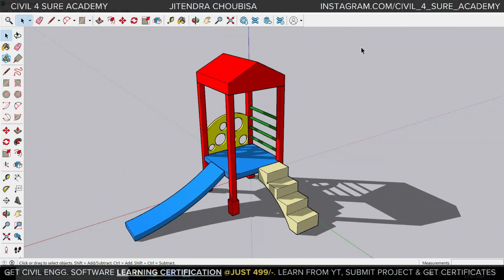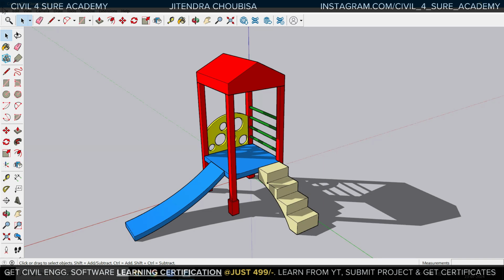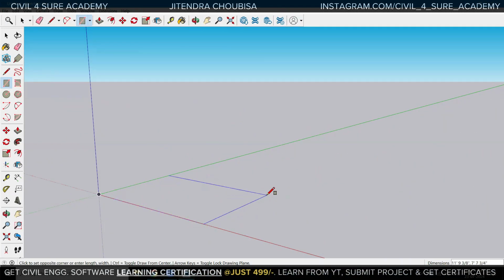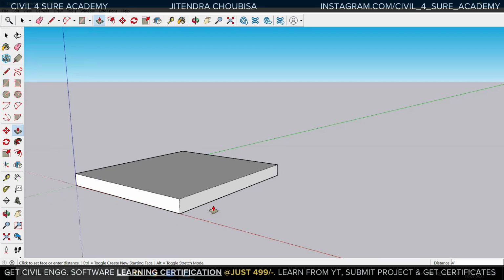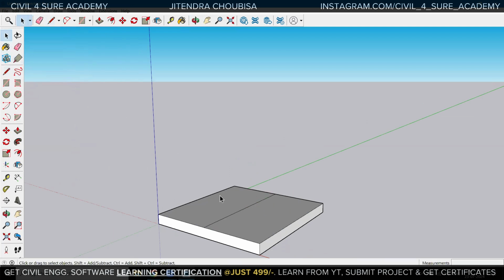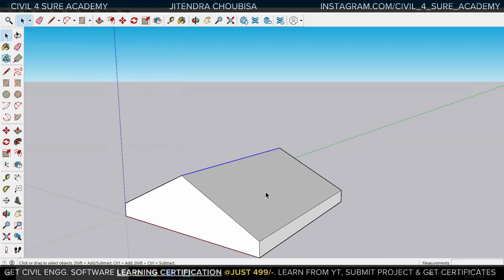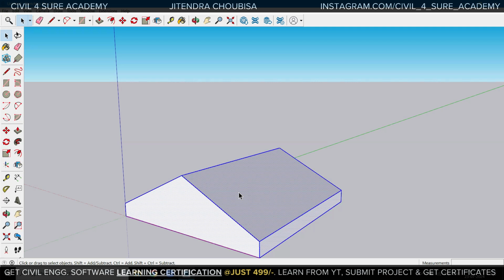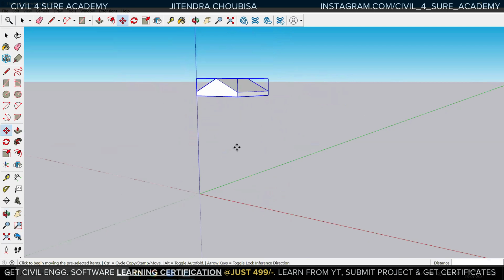03 - Move Command | SketchUp Pro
Let's start doing a basic 3D modelling practice and we'll see how we can use the move command to draw and manipulate elements in SketchUp Pro.
Civil Engg. Software learning certifications start @499/-